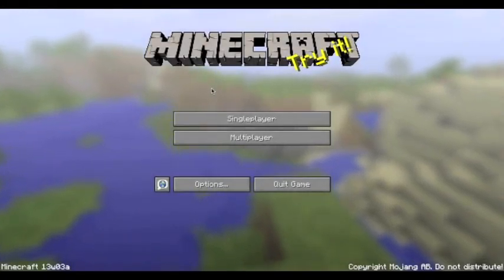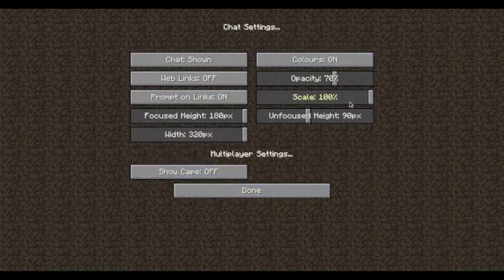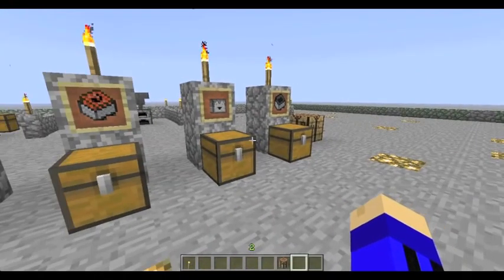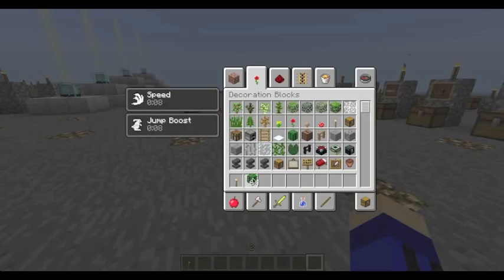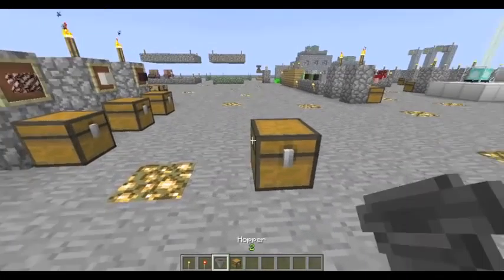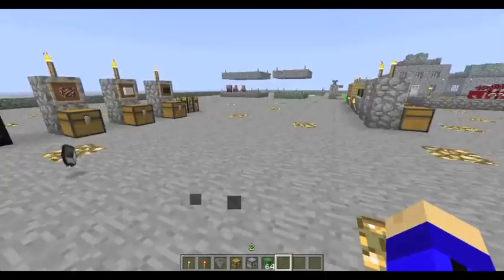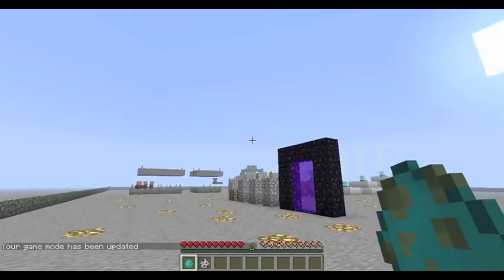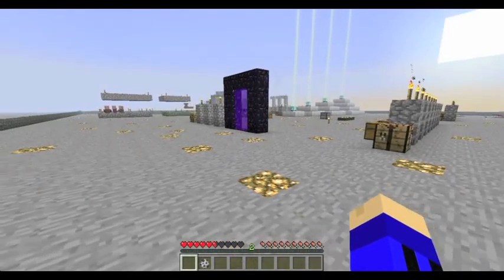Minecraft Snapshot 13w03a - 'Dropper and Minecarts'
It's snapshot time! With jeb_ focusing on Pocket Edition this week, Dinnerbone has been working on bug fixes and a couple of new features:

Made Zombies & Skeletons stronger, scaled to difficulty
Added a new Dropper block
Added a Minecart with Hopper item
Added some new chat options (In multiplayer menu)
Moved Texture Pack option from main menu to the Options
At least 19 bugs squished
Get the snapshot here: